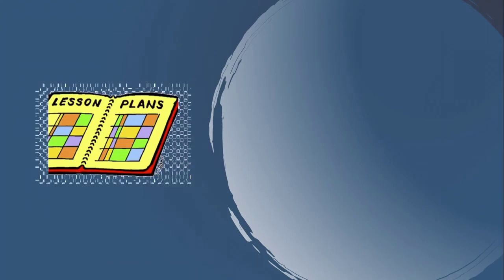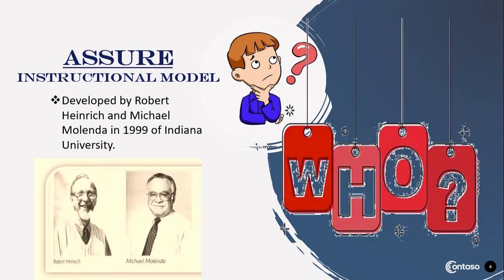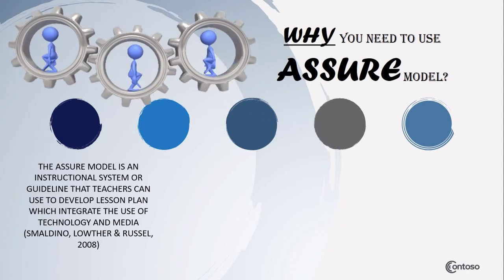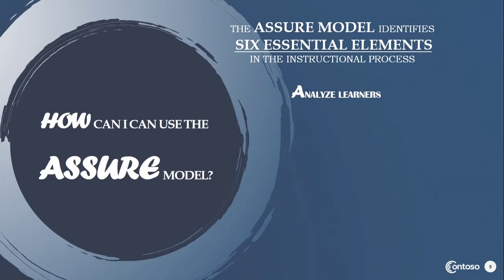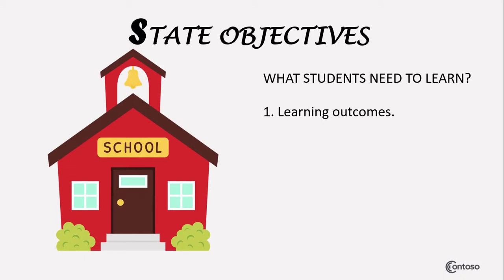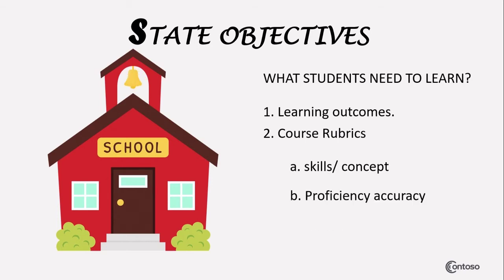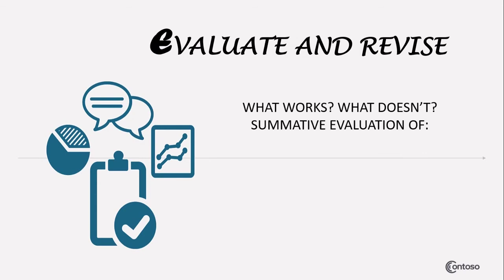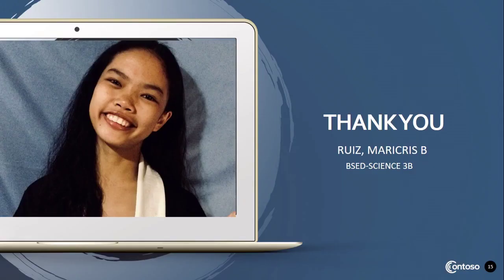ASSURE INSTRUCTIONAL MODEL